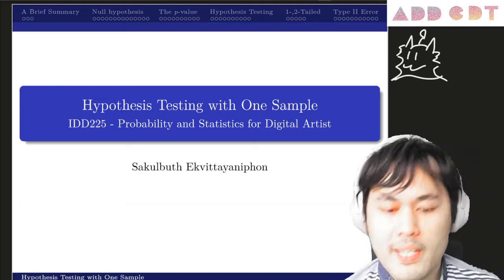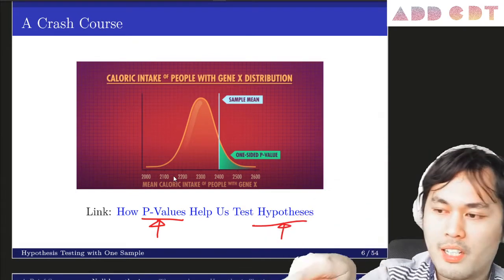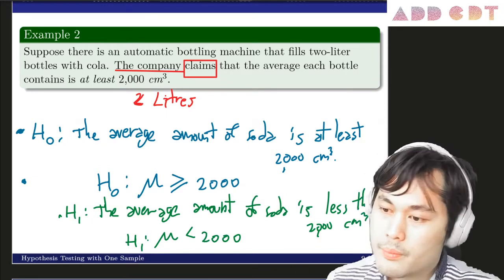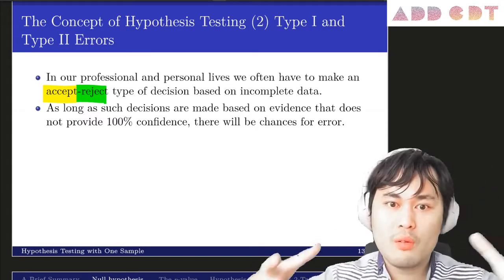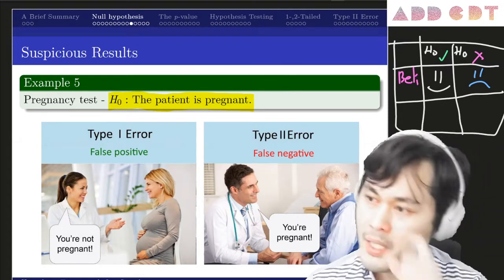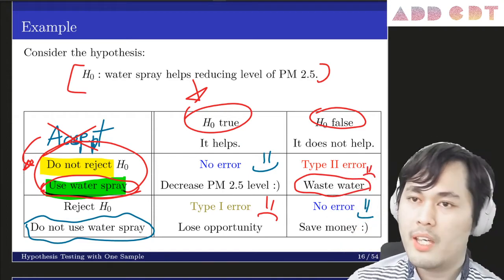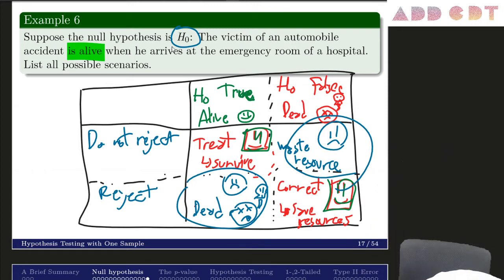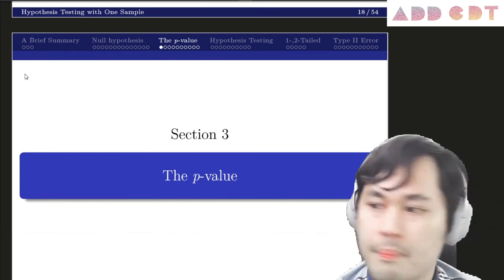Probability and Statistics for GAD: Lecture 14 part 1 - Null Hypothesis